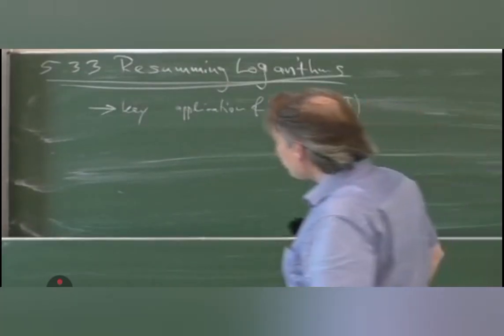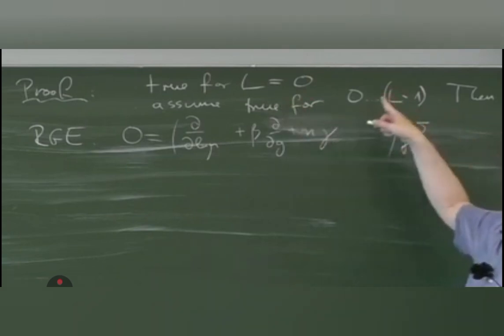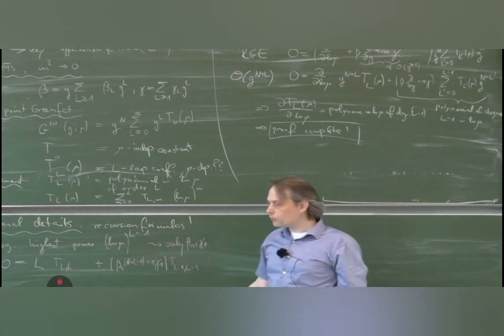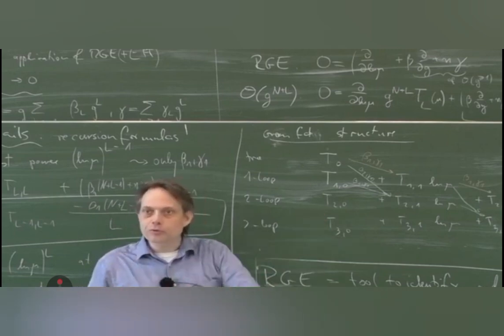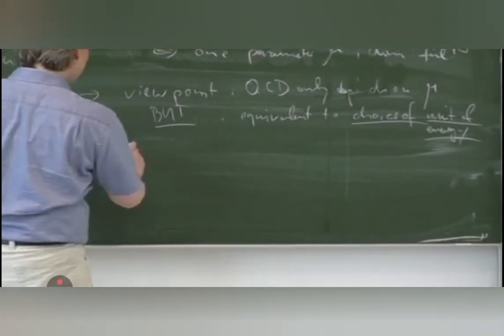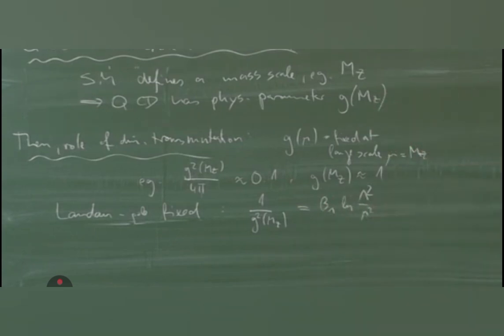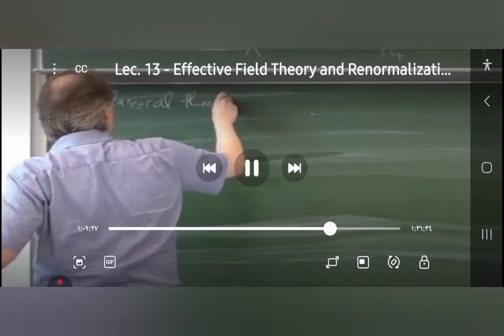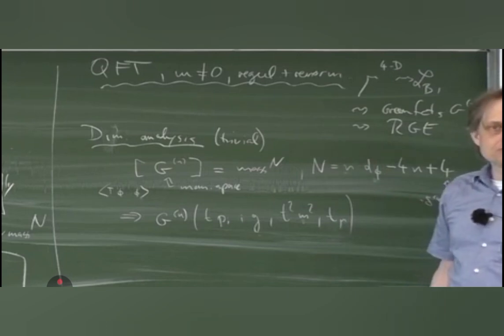نظريتي و Renormalization Groups 12 / C